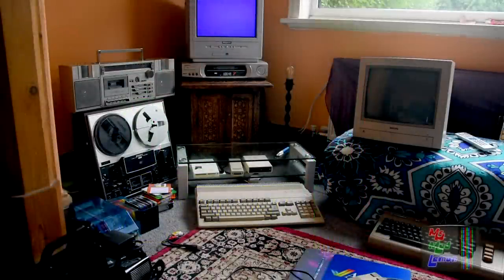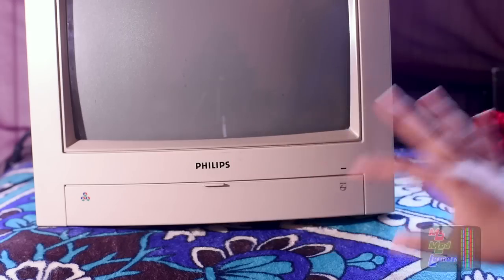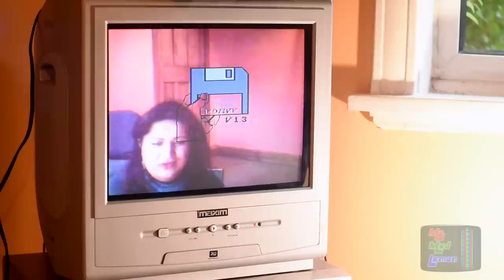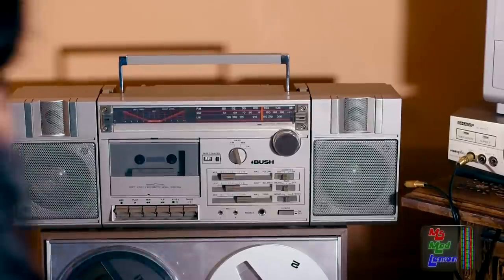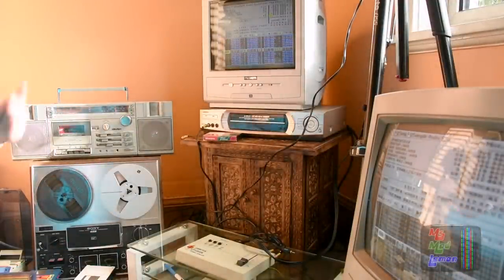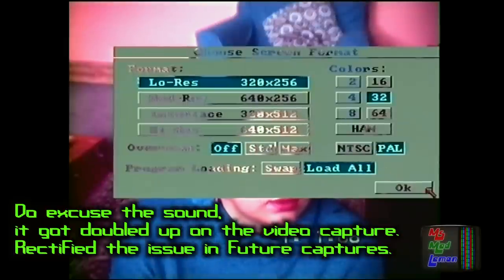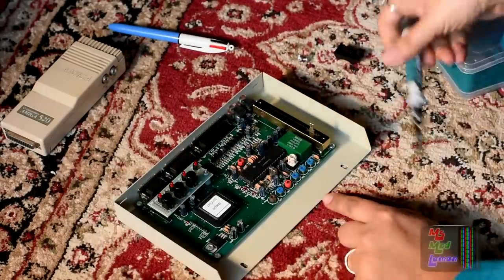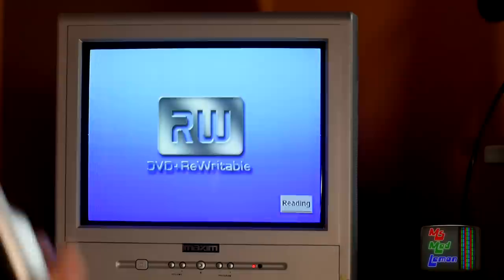VHS Amiga Special - Genlock, Electronics, Setup and Repairs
Nostalgia Retro Scanline Geek Nerd Gamer Cave Amiga Digital Big Kitten Cat Review 8-bit 16-bit tech lady cassette Analogue blog vlog electronics recipes circuit Commodore Vintage Life Music Woman Alpha Beta Gamma Technology Museum tape decade 80s gaming 90s 70s recap restoration Disk Art CBM C64 CRT RGB VHS setup teardown Synthesizer Floppy Creative Genlock Red Hat Camera Analog Photography A500 Mini PC Old New Console Computer Emulation HDD Build Emulate Lemon Lime Electronics Capacitors Paws Project Game Audio Screen BBC Hard Drive Repair Video